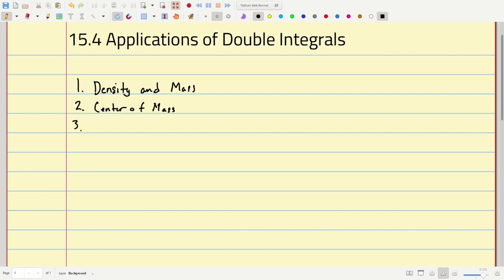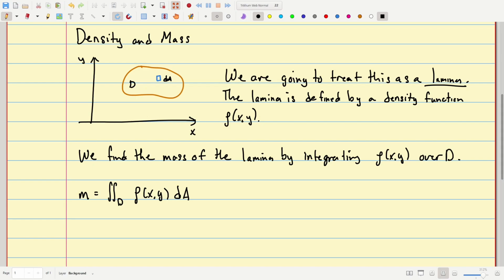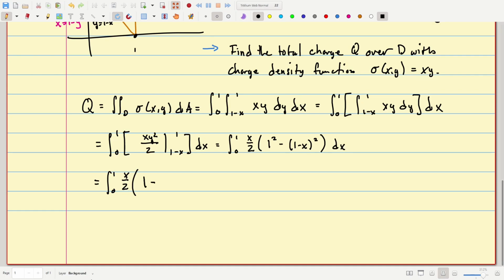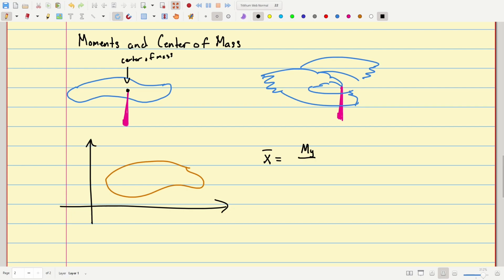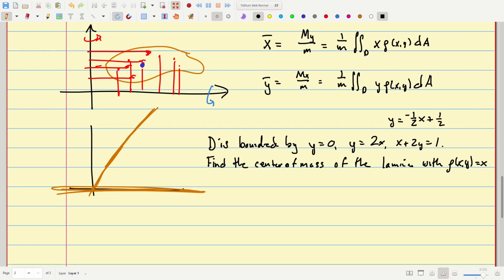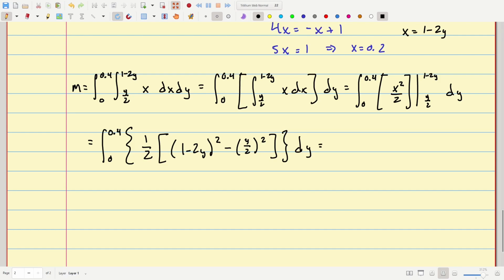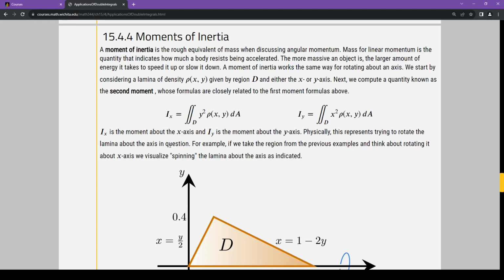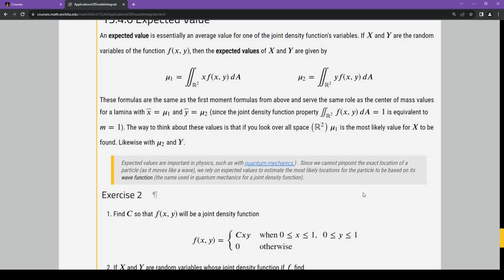Math 344 Section 15.4